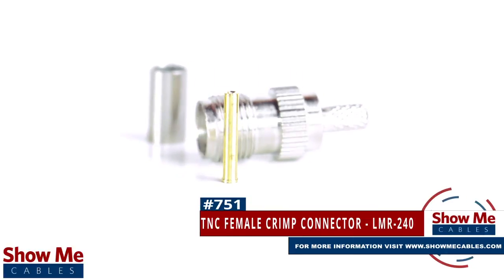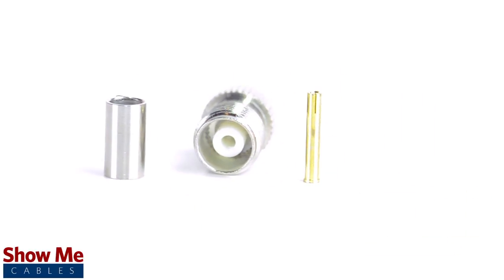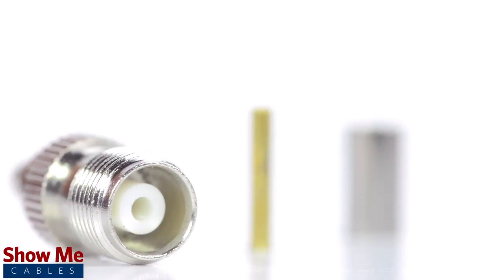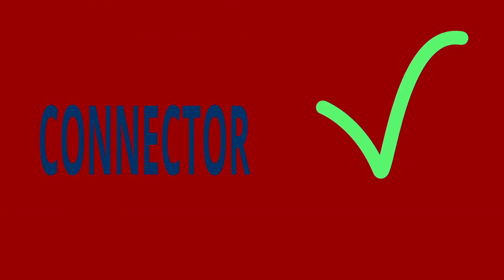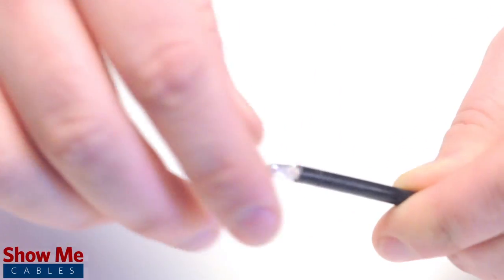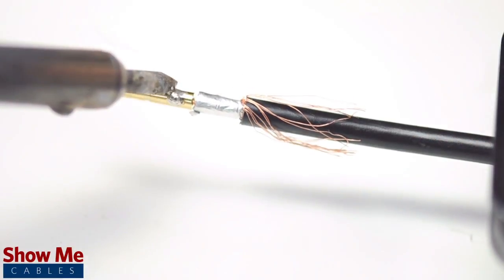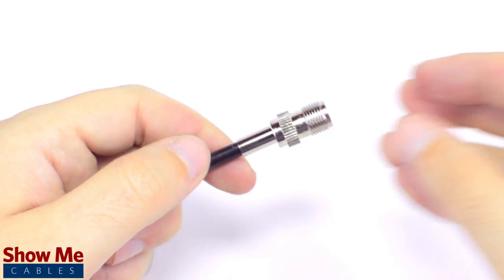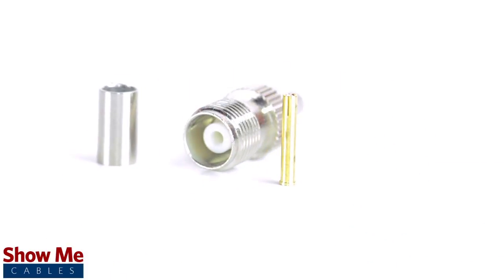TNC Female Crimp Connector For LMR-240 - Perfect For DIY Installs! #751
Our TNC Female Crimp connectors for LMR-240 will provide a simple solution for your wiring needs.

Congratulations, you have successfully installed the TNC Female connector.